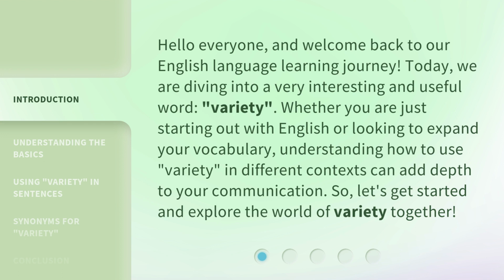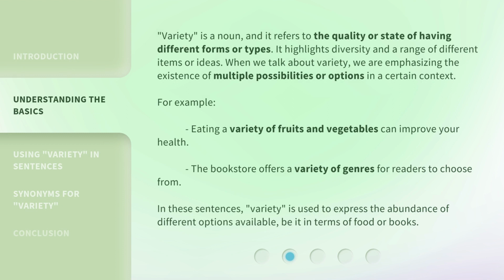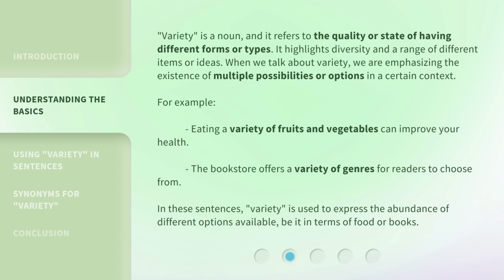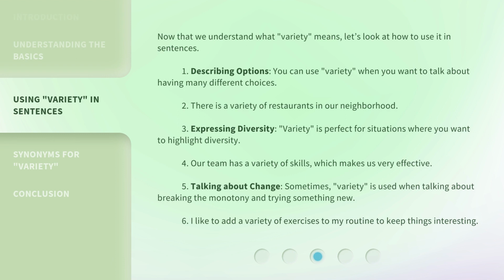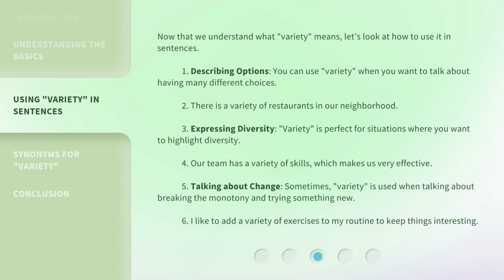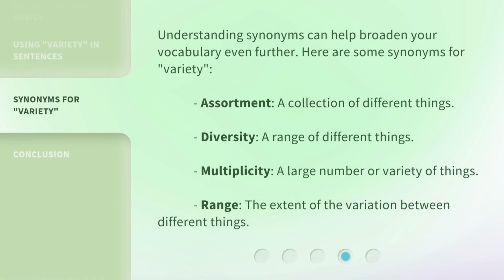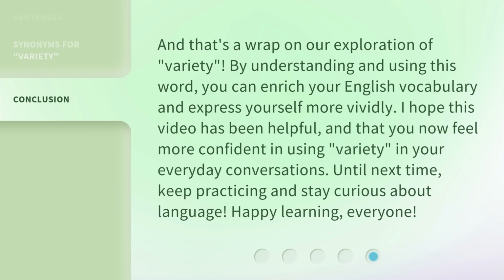Unlocking the Meaning of "Variety": Enhance Your English Vocabulary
Unlocking the Meaning of Variety: Enhance Your English Vocabulary • Discover the true meaning of the word 'variety' and enhance your English vocabulary. Learn how to use 'variety' in different contexts to add depth to your communication. Explore the abundance of options and possibilities that 'variety' brings!

00:00 • Introduction - Unlocking the Meaning of "Variety": Enhance Your English Vocabulary
00:37 • Understanding the Basics
01:18 • Using "Variety" in Sentences
02:09 • Synonyms for "Variety"